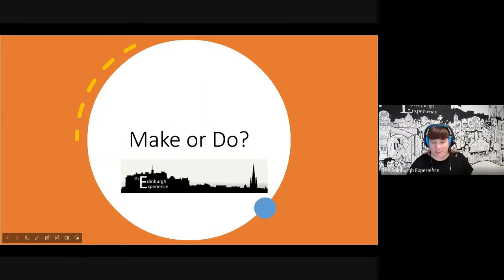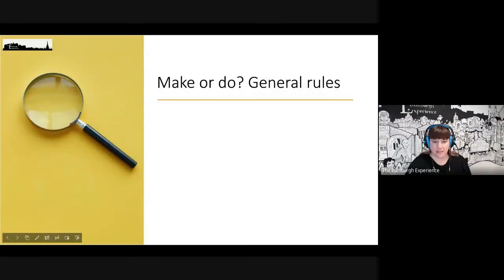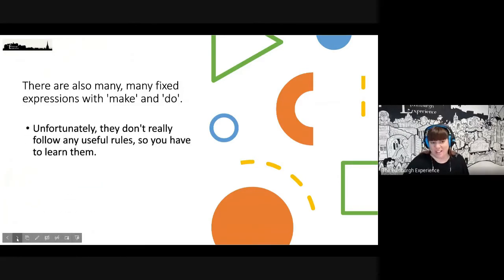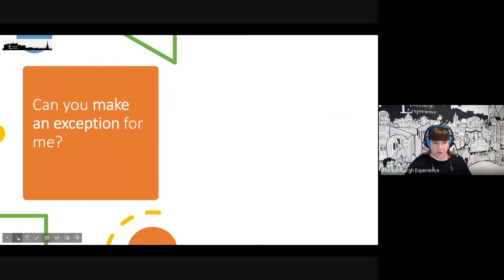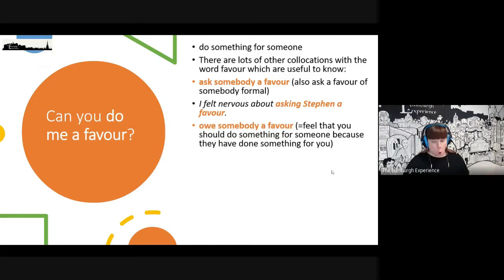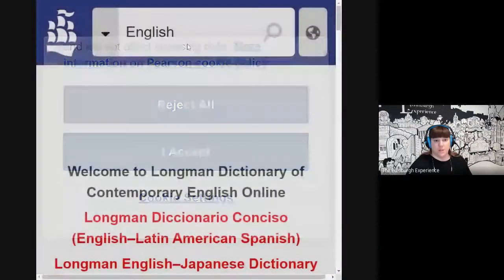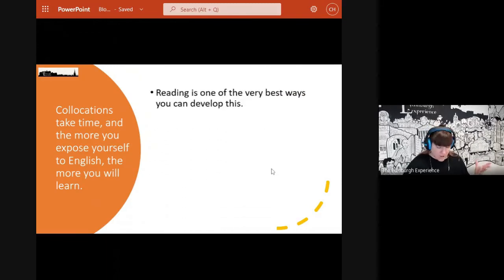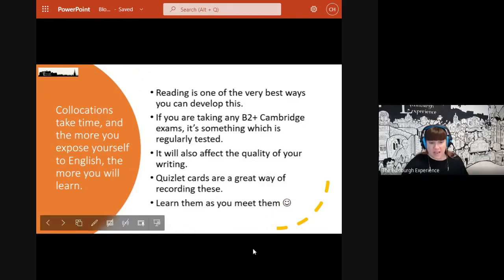Make or Do?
Welcome to our Lunchtime Lessons series where we look at areas of English that students find difficult. In this session Claire explains some general rules for using make and do, and explains some common collocations and expressions.